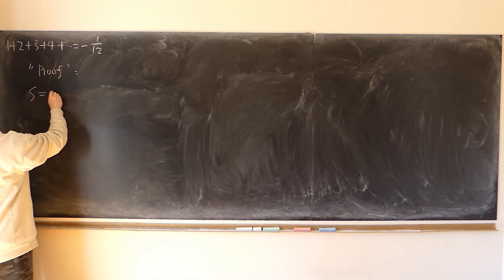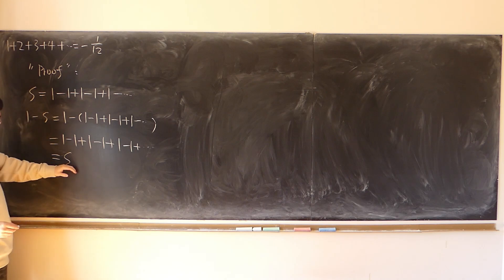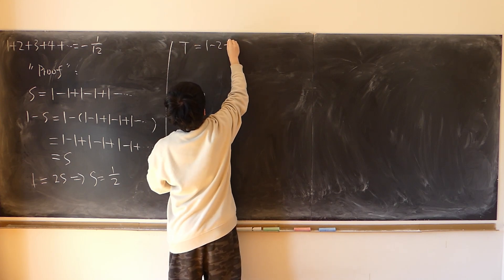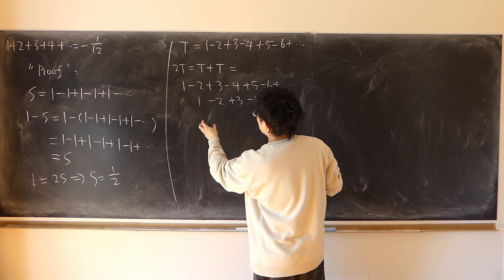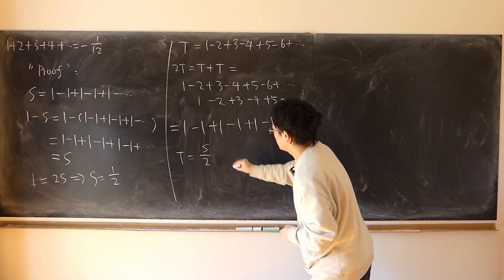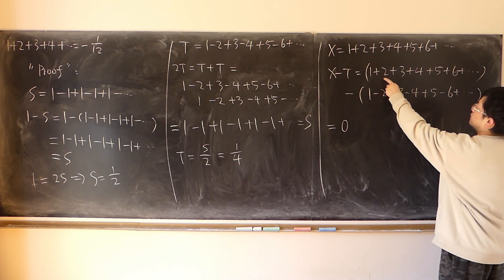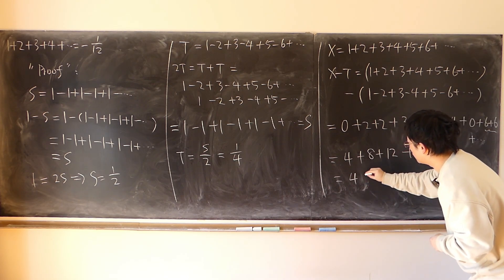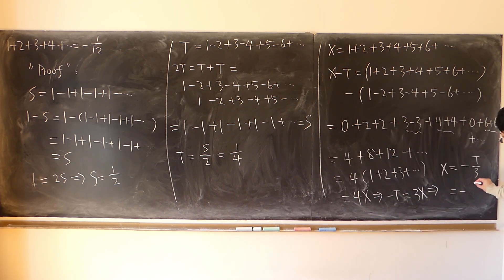The sum of all the natural numbers is -1/12 | what went wrong?